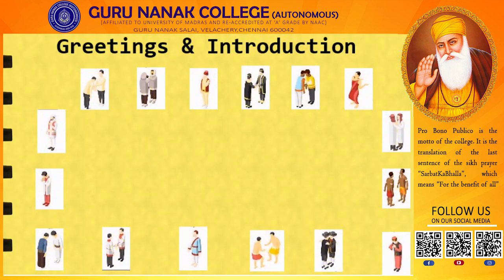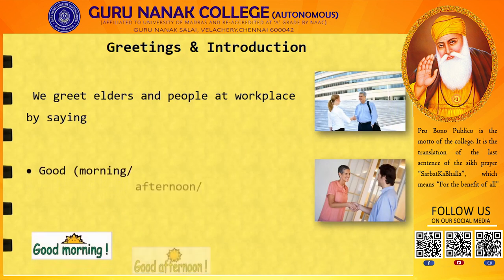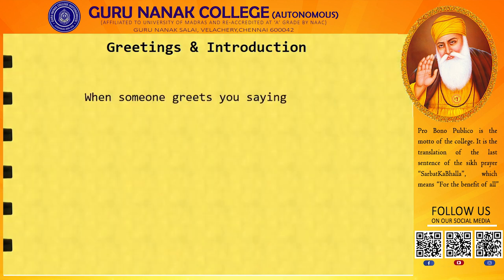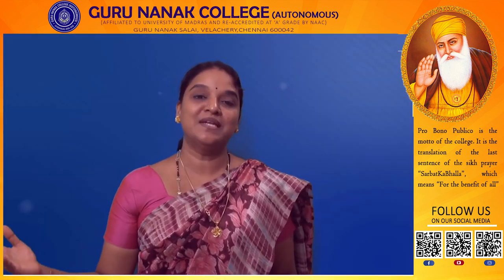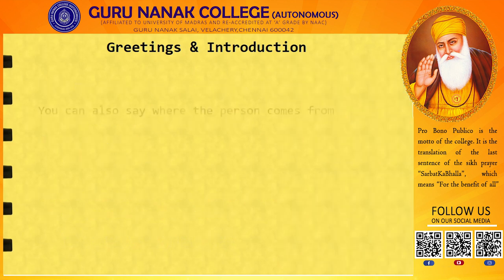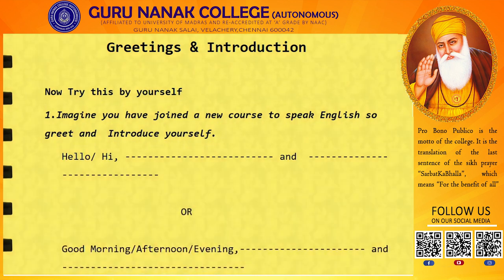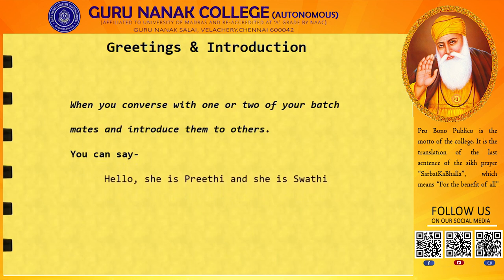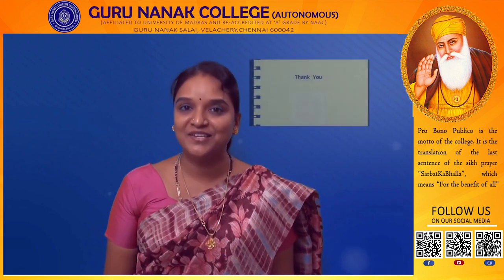Guru Nanak College, Chennai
About us
The Guru Nanak College was established in the year 1971 as a Unit of Guru Nanak Educational Society to mark the 500th birthday of the great mentor, Shri Guru Nanak Devji the founder of the Sikh religion. The objective of the college is to spread the ideals of Universal brotherhood, the oneness of God, communal harmony, and welfare to all communities.